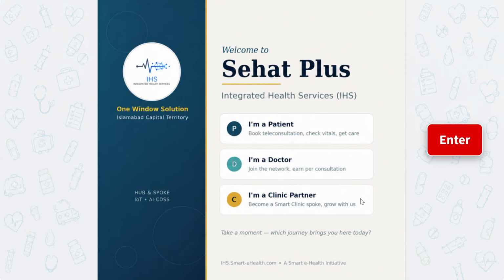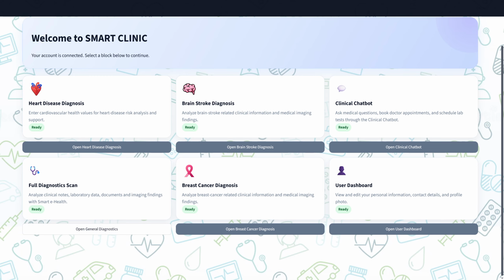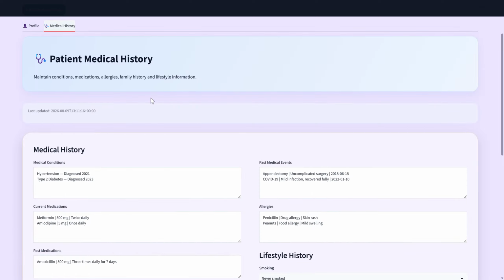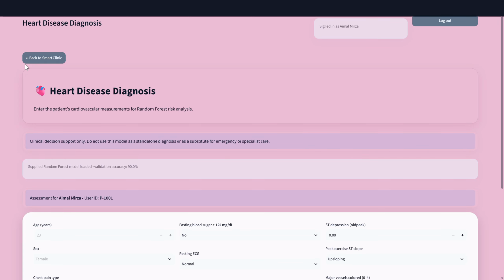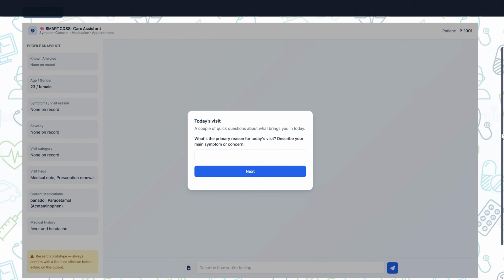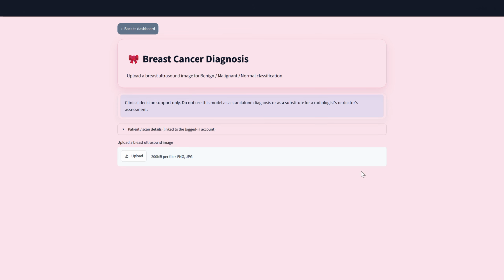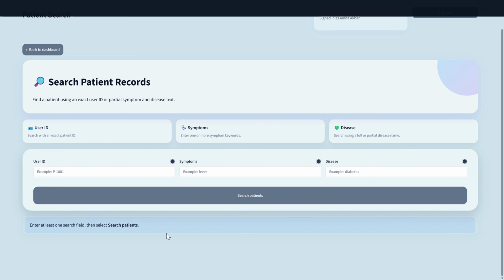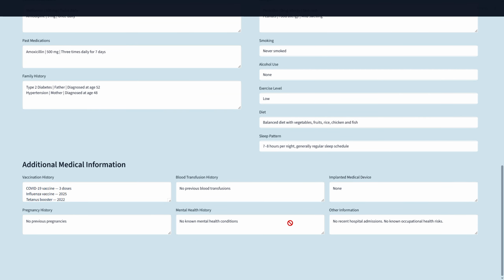Sehat Plus IHS — Product Walkthrough | AI-Powered Smart Clinic Platform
A guided walkthrough of Sehat Plus, the Integrated Health Services (IHS) platform from Smart e-Health — a "one window" digital health solution built for Islamabad Capital Territory, connecting patients, doctors, and clinics on one system.

This demo shows how a patient, doctor, or clinic partner can each enter the platform, and takes you inside the Smart Clinic module — where AI-assisted tools support (not replace) clinical decision-making across heart disease, stroke, and breast cancer risk, alongside a full digital medical history and doctor-side patient search.

What you'll see:
0:00 — Welcome to Sehat Plus: choose your path (Patient / Doctor / Clinic Partner)
0:24 — Sign-up and the IHS Solutions Menu (Smart Clinic, Nutrition Advisor, Medication Safety Assistant, Early Warning System, Patient Experience, AI Models/Data Pipeline, Infection Control Voice Bot)
0:48 — Inside Smart Clinic: the AI-assisted diagnostics dashboard
1:00 — Patient profile & personal information
1:12 — Patient Medical History: conditions, medications, allergies, family history, lifestyle
1:36 — Brain Stroke Diagnosis: AI-powered risk-prediction walkthrough
3:00 — Doctor view: searching patient records by ID, symptoms, or disease

About Sehat Plus IHS
IHS pairs a Hub-and-Spoke network of Smart Clinics with AI-Cloud decision support — giving doctors real-time diagnostic and risk-assessment assistance inside their existing workflow, while keeping the doctor as the final clinical authority on every decision.

This walkthrough shows a product prototype for demonstration purposes. AI-assisted risk tools are decision-support aids for licensed clinicians, not a substitute for professional medical diagnosis.